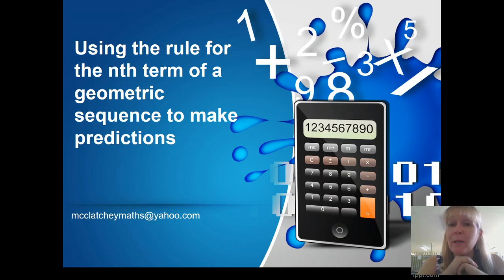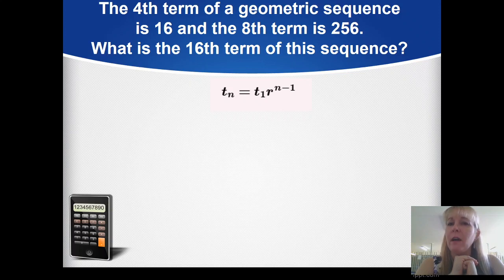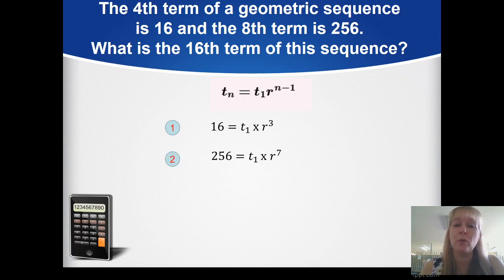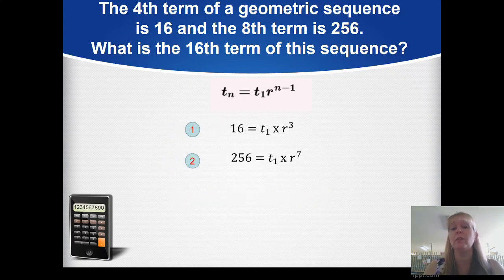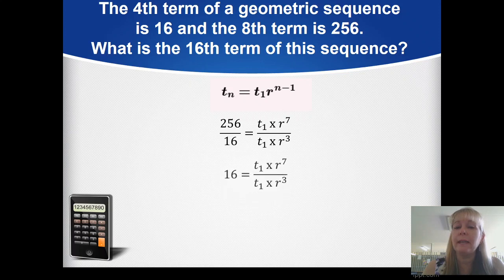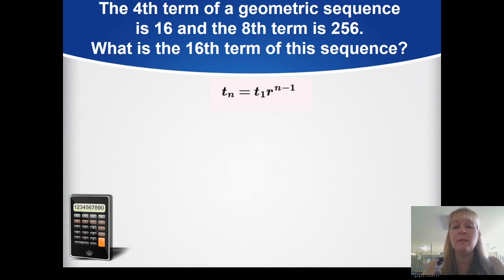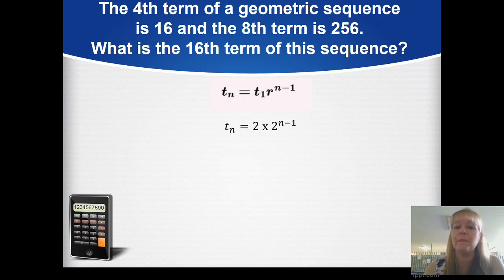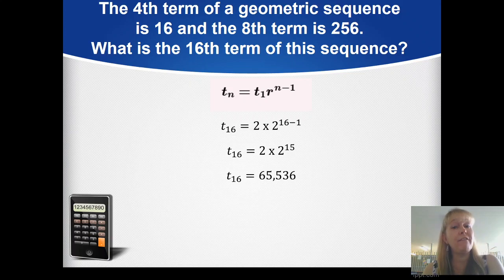Video 8: Geometric sequences - Finding the nth term using simultaneous equations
Using the elimination method to solve simultaneous equations: For Year 12 General Maths students (QLD) and Year 11 Math Methods students